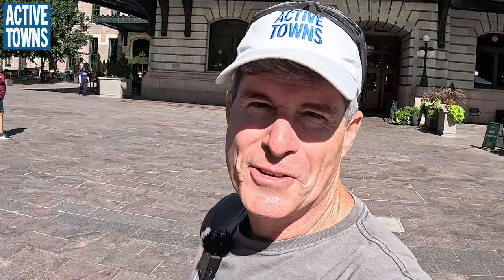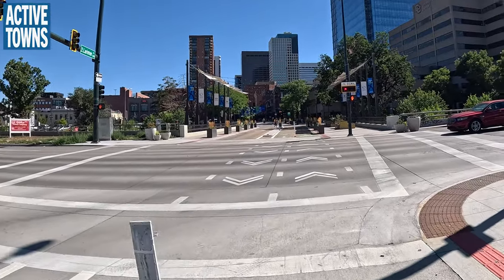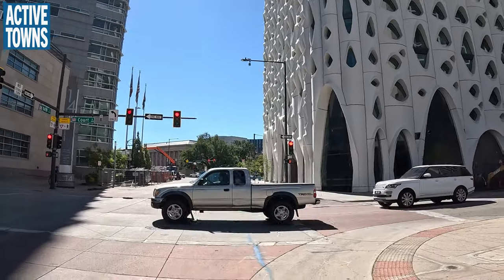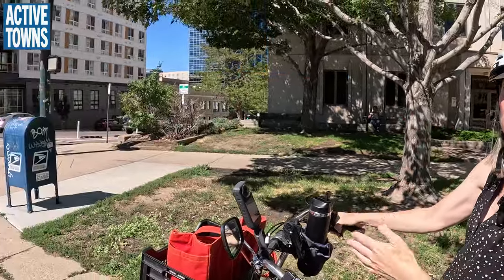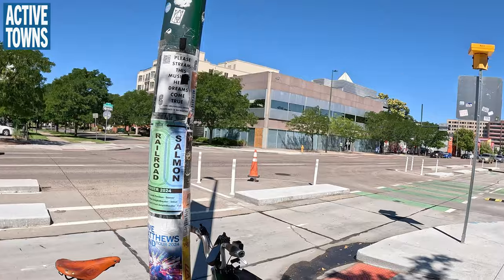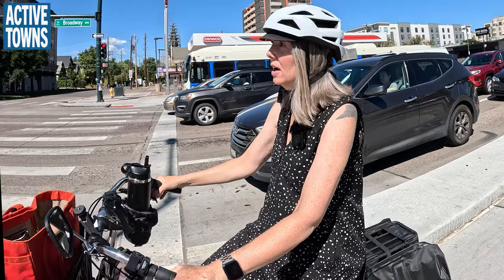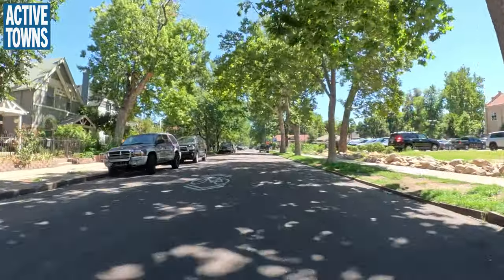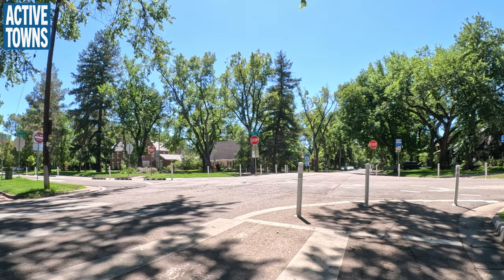DENVER: Exploring some Dutch-inspired bike facilities Nicole McSpirit, aka GoingDutchDenver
In this on-bike interview and ride-along series video, I reconnect with Nicole McSpirit to look at some truly inspiring new all ages and abilities cycle network infrastructure in the City of Denver. We also look at some less-than-ideal STROADs and ride on some comfortable and quiet "bike-streets."

1.